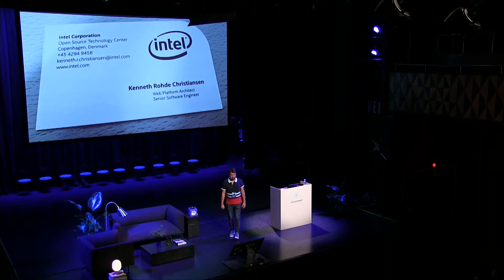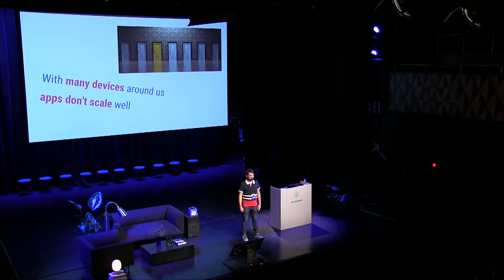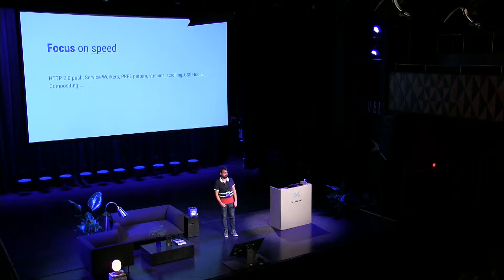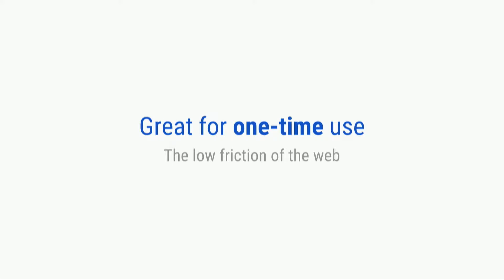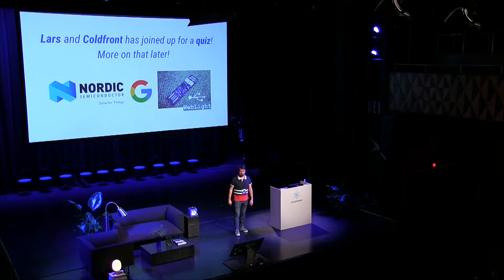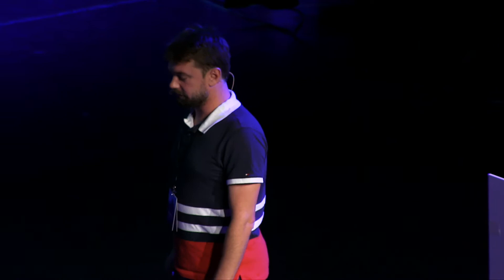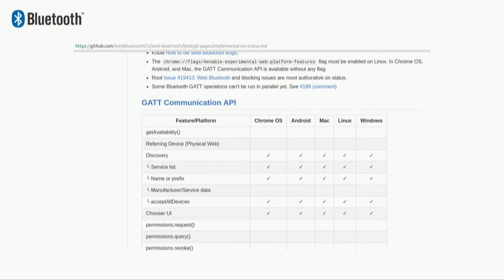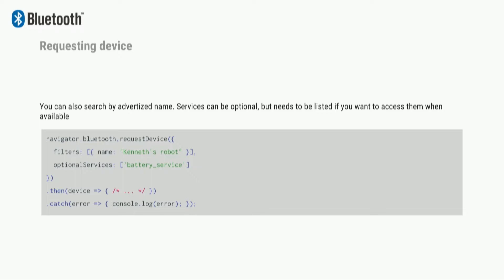ColdFront17 • Kenneth Rohde Christiansen: Bridging the web and the physical world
The improvements in size, features and price of hardware has ushered new opportunities in creating small, smart devices (aka internet-of-things) which can be integrated in homes and industries. In these places, the devices can help automate common tasks, as well as give information about the state of things, such as temperature of a machine, air quality etc.

Installing an app for one such devices might seem fine at first, but it doesn’t scale nicely to 100s of devices, or devices you seldom interact with, like in an industrial setting. Devices might even have different security restrictions, like being locked behind a physical key.

So how do we communicate with these devices? The web has always been known for its low fraction and easy onboarding. No need to install any software, just type in a URL and off you go. And it has always been very secure with its sandbox system, and companies can even have URLs be restricted to certain WiFi networks (intranet).

In the last couple of years, the web has taken a quantum leap in usability, with offline support, and many ways to make the experience very app-like. So the question is unavoidable, can the web be the platform to make smart devices succeed?

The web lives in a sandbox, and its security model has allowed people to trust it and for it to grow enormously over time, but the world is changing around us. There is a growing need to access new hardware capabilities such as sensors or just connect to devices around us.

The great news is that the web sandbox is growing with new capabilities and with new security models, allowing us to connect to devices via Bluetooth, USB or even talk NFC. There are now even ways to directly get magnetometer readings on Android devices.

In this talk we will look at this new landscape and how it enables the new wave of smart devices. We will also look at how easy it is to use some of these new APIs.

Come join me for a look at how the web can make your smart devices success